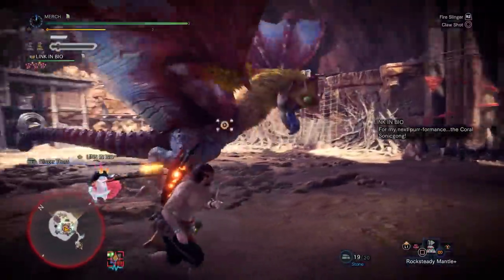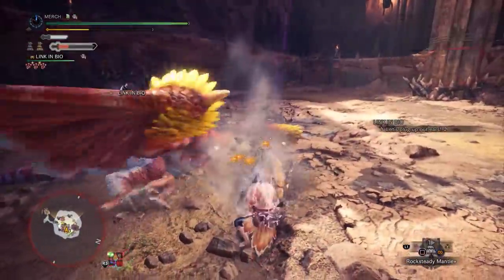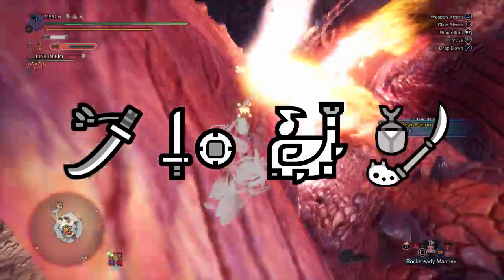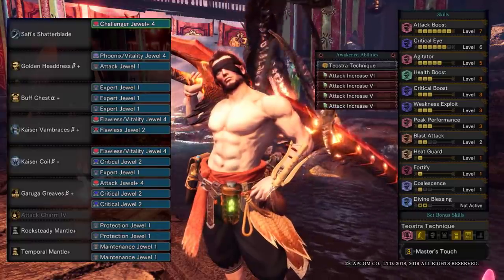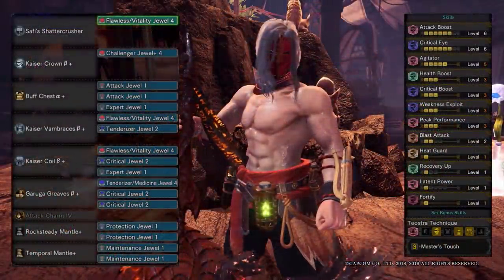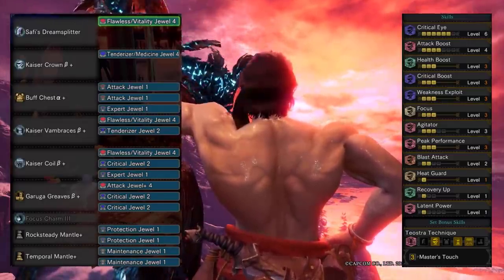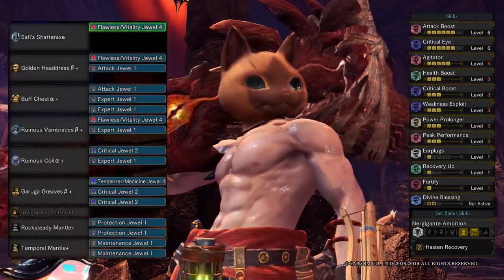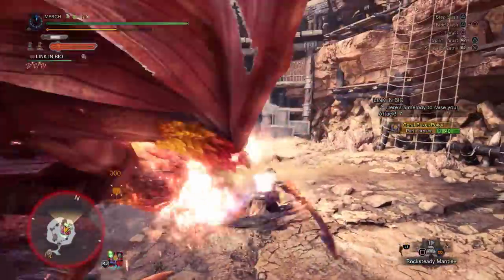*NEW* BEST ARMOR PIECE IN THE GAME? | New Year, New Best Endgame Meta Sets! | MHW: Iceborne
Sorry for taking so long to upload. Just hard to make content when it isn't in you anymore.

I think this one's my new favorite over the OG 'Lullaby'.